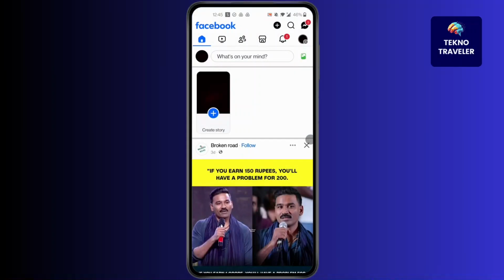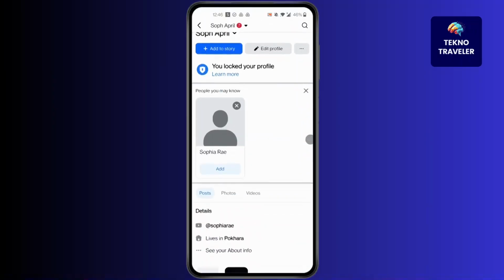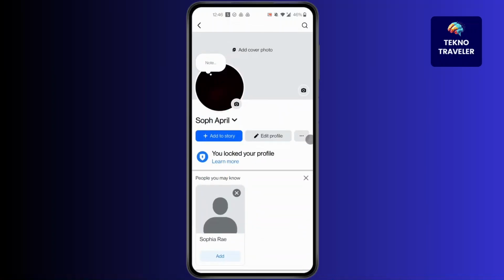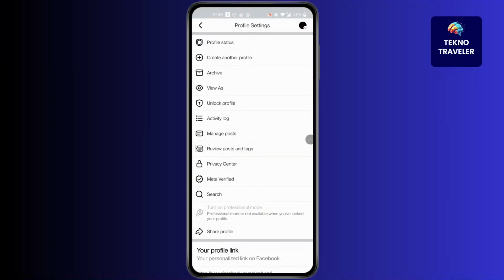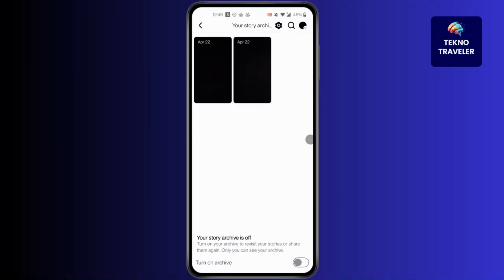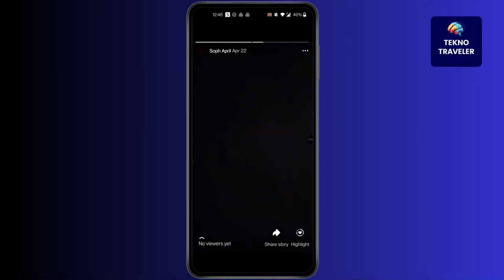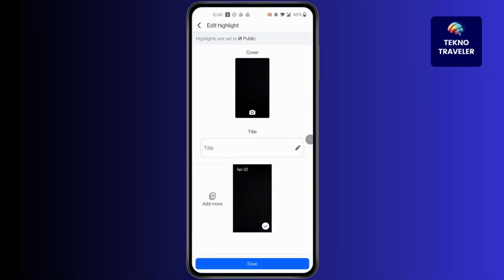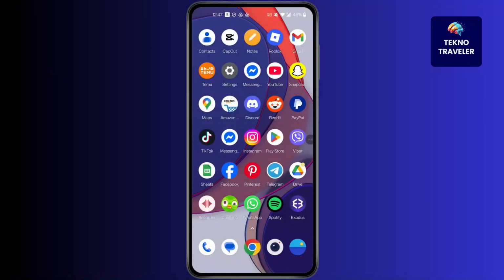How To Restore Deleted Highlights and Featured Collection On Facebook App (2025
Welcome to our step-by-step guide on "How To Restore Deleted Highlights and Featured Collection On Facebook App (2025)"! Accidentally deleted your Facebook story highlights or featured collection? Don’t worry — this video will walk you through how to recover deleted highlights on Facebook, restore your featured photos, and check if there’s any way to retrieve missing story collections. Whether you're using Android or iPhone, we’ll show you the latest methods and updates that might help you get your content back on your Facebook profile.

What you'll learn:

How to recover deleted highlights on Facebook

Can you get back removed featured collections in 2024?

What happens when you delete a highlight on Facebook?

Where to check for archived stories or activity log

Tips to prevent accidental deletion in the future

How to create new highlights from existing stories

Whether Facebook allows restoration of deleted content